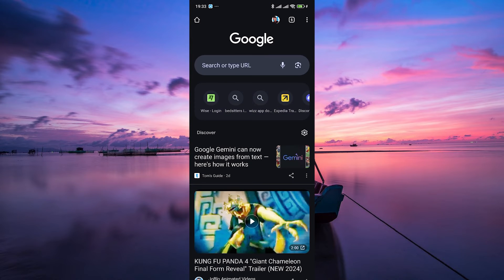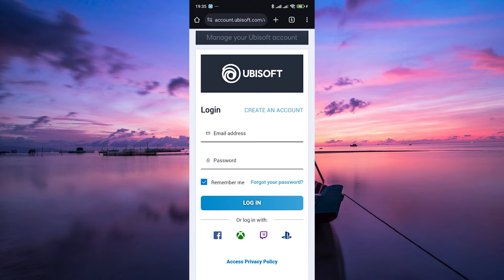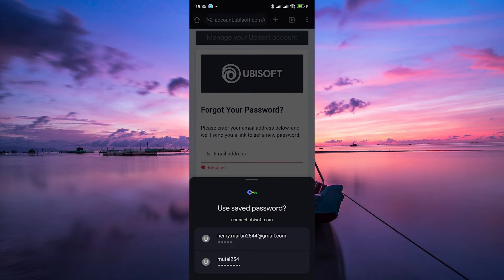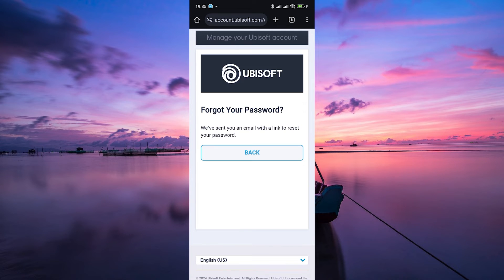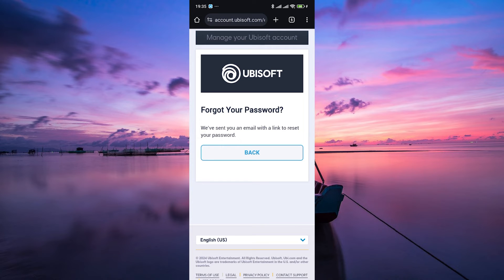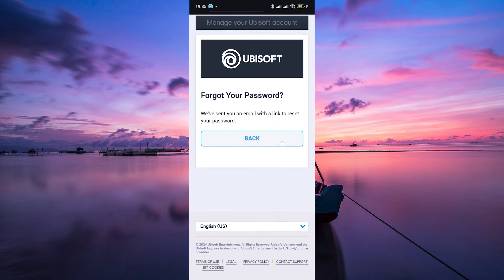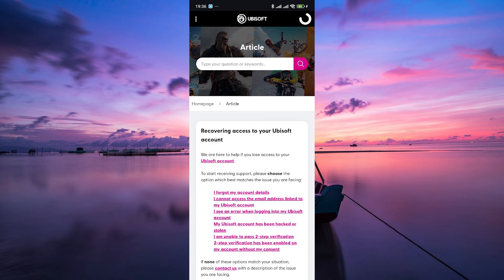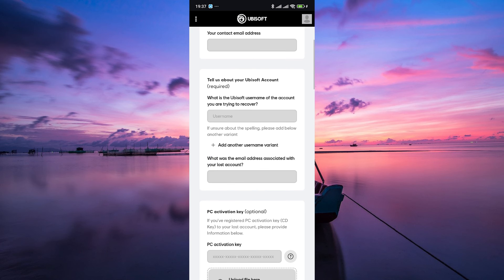How To Recover Ubisoft Account (2025) - Easy Fix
Struggling to recover your Ubisoft account and regain access to your games? This video shows how to recover Ubisoft account step-by-step so you can jump back into your favorite titles.

Account lockouts from forgotten passwords or security issues often affect gamers on PC, console, and mobile. Learn Ubisoft account recovery, reset Ubisoft login, and retrieve Ubisoft credentials with ease.

➤ recover Ubisoft account on PC via Ubisoft Connect
➤ reset Ubisoft password on Xbox Series X
➤ retrieve Ubisoft login on PlayStation 5
➤ recover Ubisoft account in Ubisoft mobile app Android
➤ reset Ubisoft password in Ubisoft mobile app iOS
➤ recover hacked Ubisoft account on website
➤ recover Ubisoft credentials on Windows 11
➤ recover Ubisoft Connect account on macOS

Applies to: Ubisoft website on desktop and mobile browsers, Ubisoft Connect on Windows and macOS, and Ubisoft mobile app on Android and iOS.